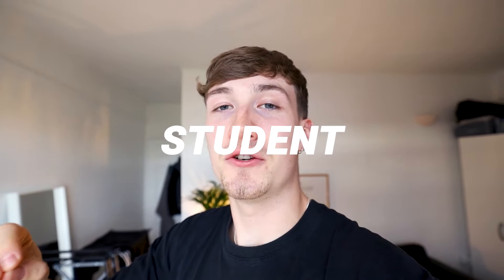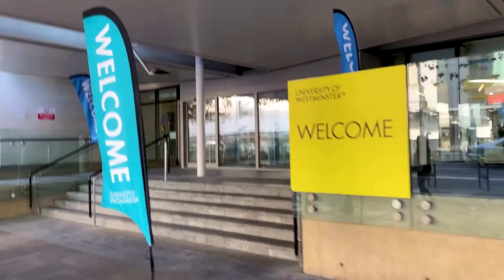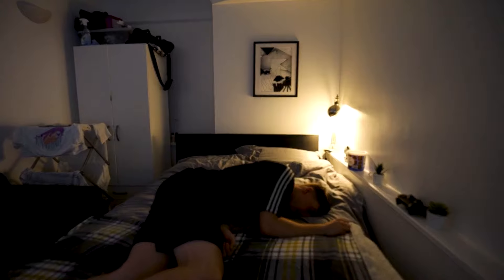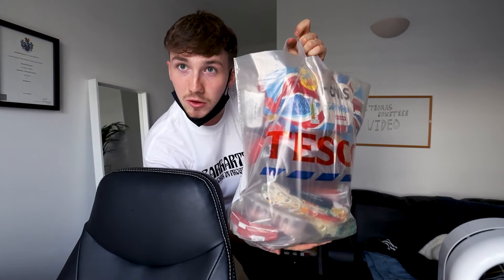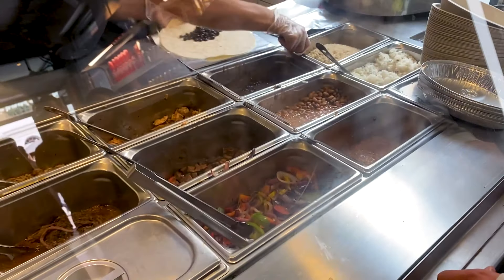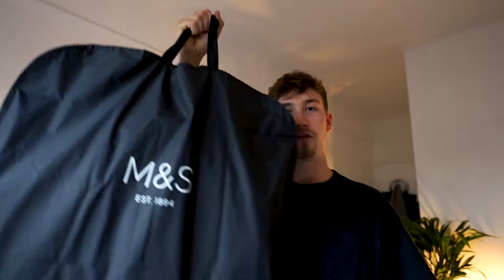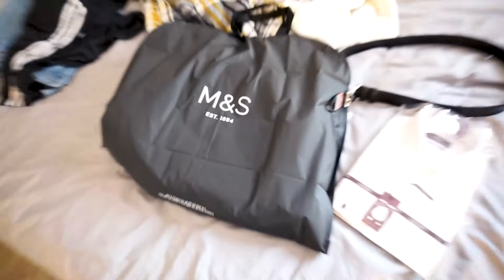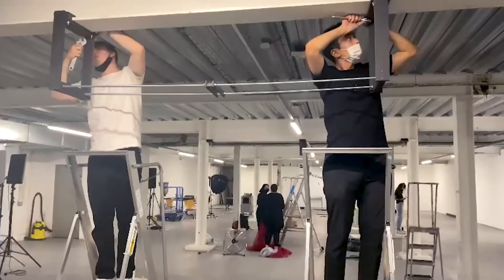My First Week of University in London. Masters of Architecture *crazy first week!!*